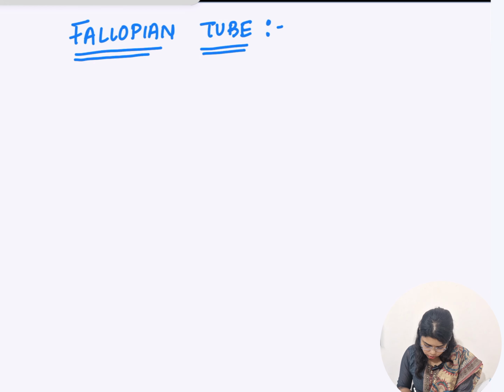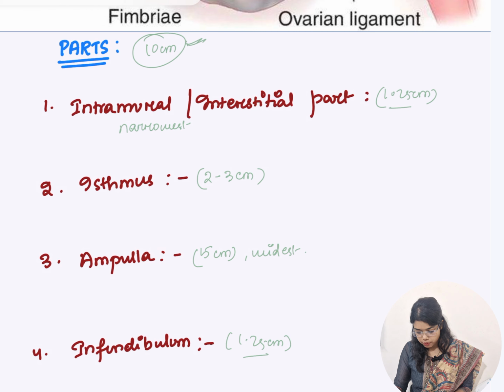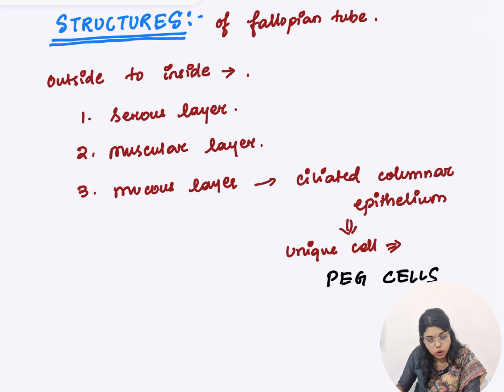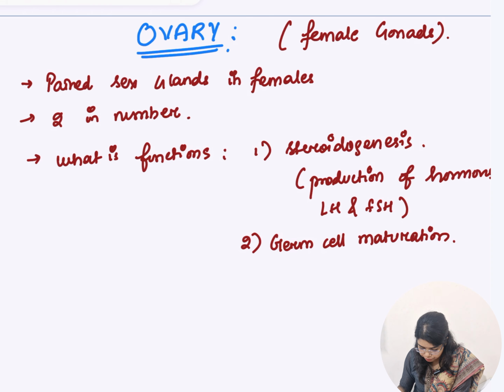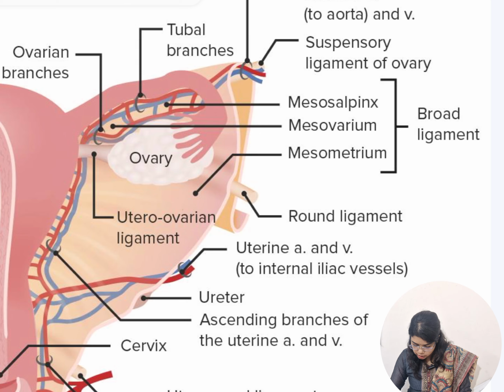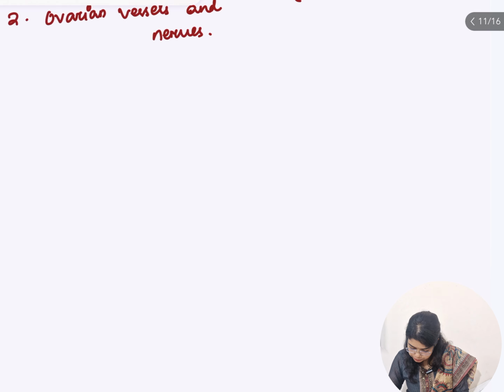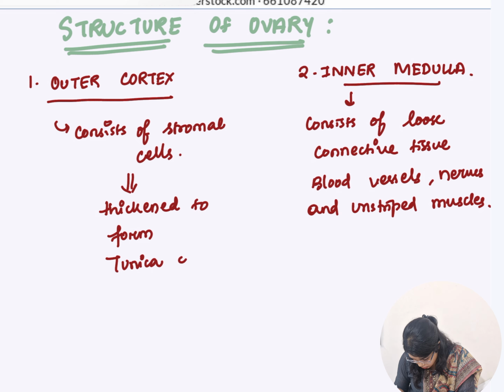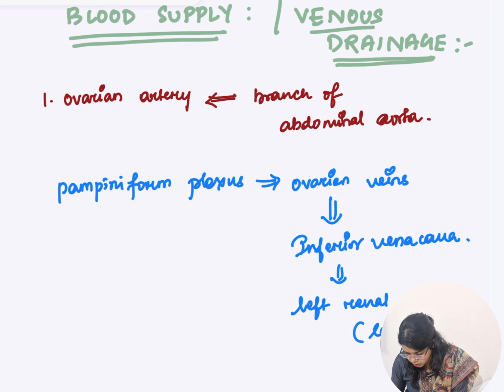ANATOMY OF INTERNAL GENITALIA (L-4) II FALLOPIAN TUBE &OVARY II GYNAECOLOGY SIMPLIFIED II DR. JYOTI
🎓 Welcome to Gynecology Simplified — your go-to space for clear, concise, and concept-based learning in Obstetrics & Gynecology!
👩‍⚕️ I’m Dr. Jyotiprabha Jena (MS OBGY), passionate about simplifying complex GYN & OBS concepts for MBBS, PG aspirants, and healthcare learners.

📘 What You’ll Learn in This Video:

Key concepts explained in simple language

Mnemonics, charts & exam-focused points

📚 Perfect For:
MBBS students | NEET PG/INICET aspirants | Junior Residents | Practicing doctors

✨ Let’s make OBGY easy and interesting — because learning medicine should never feel overwhelming!